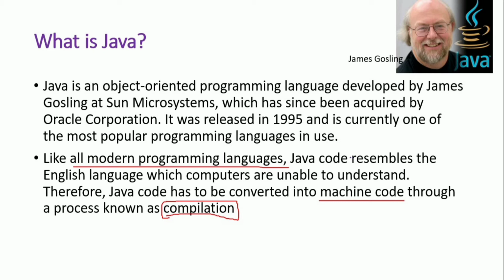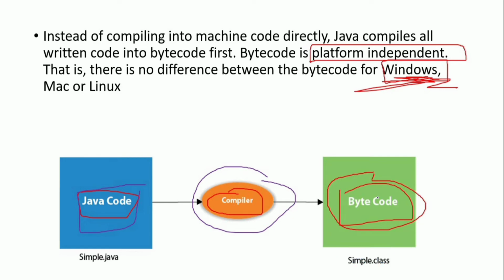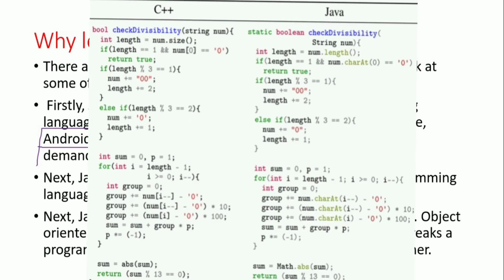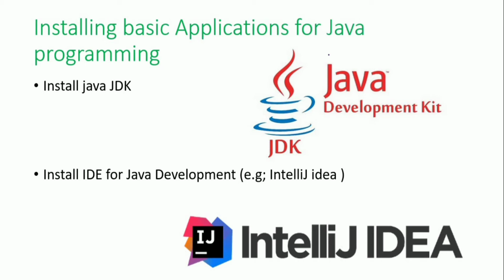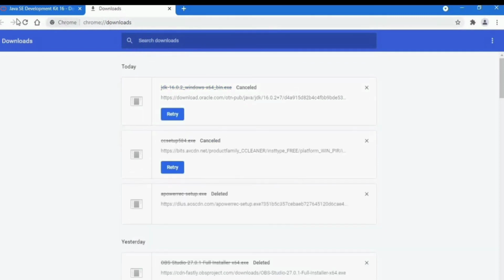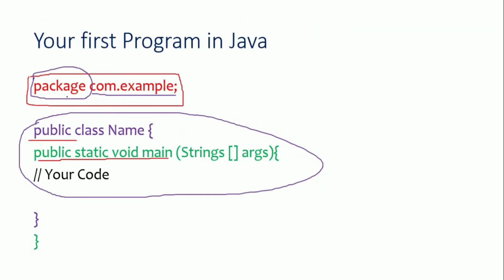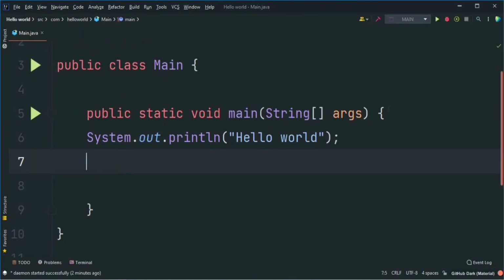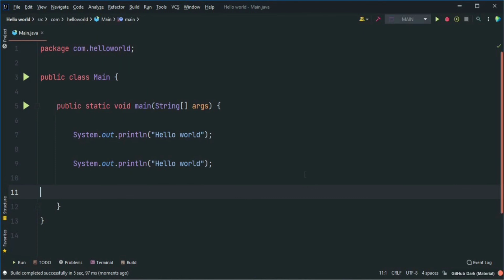Java Programming Basic|By Israr Ahmed